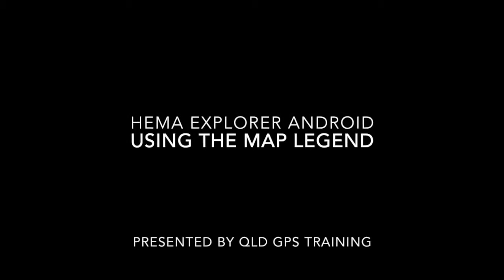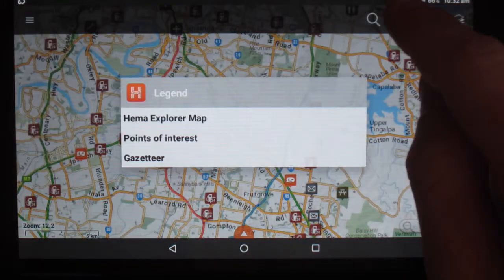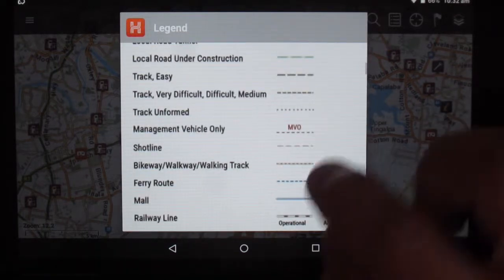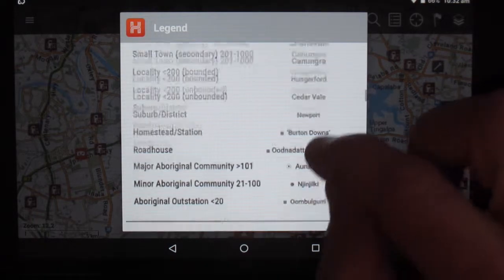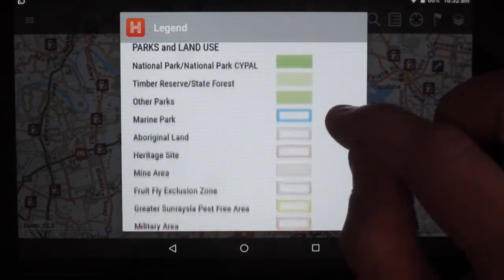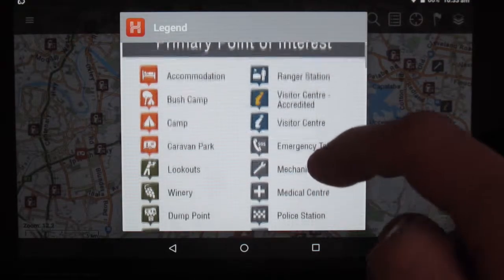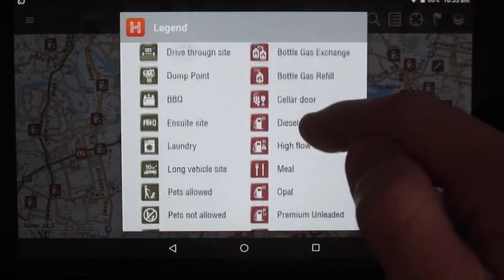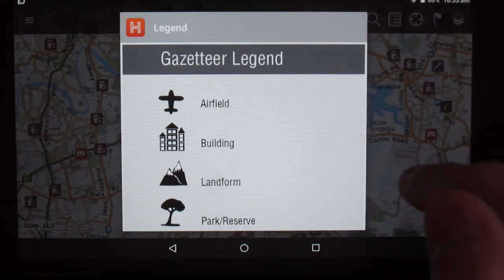Hema Explorer Android App - Using The Map Legend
A short video showing  from my latest Hema Explorer Android App e-learning course on how to view and use the Map Legend

QLD GPS Training designs self paced e-Learning training courses for various models and brands of GPS devices. Learn to make the most of your GPS device and go anywhere...

QLD GPS Training has e-learning courses available for Hema Navigator (HN5i, HN6 and HN7), Hema HX-1 Navigators and Hema Explorer Android App. to be kept up to date when the Hema Explorer iOS app course becomes available.